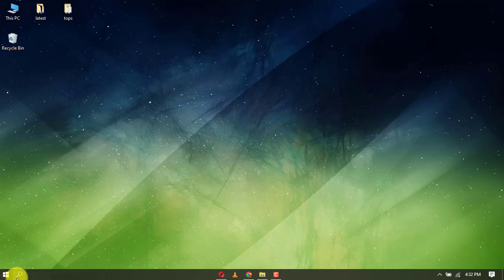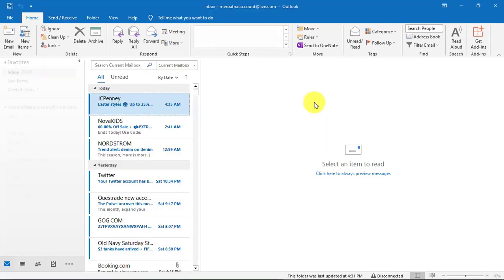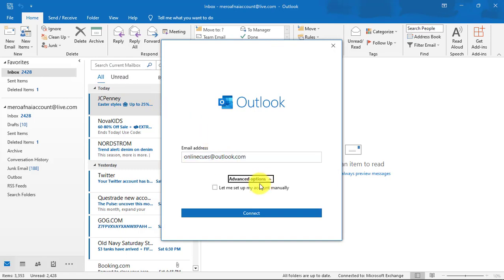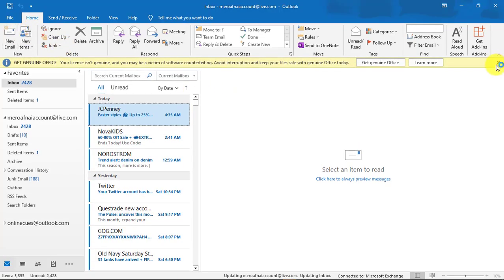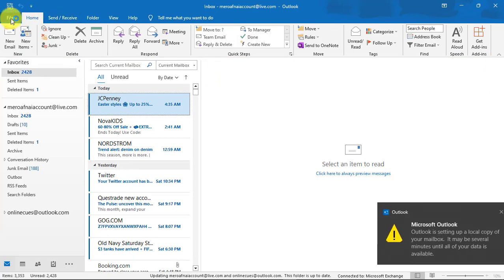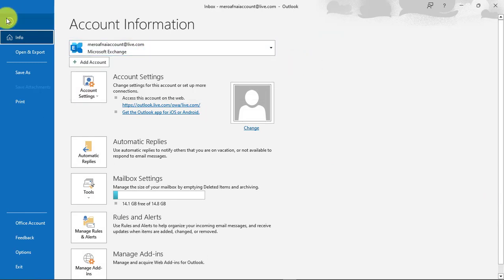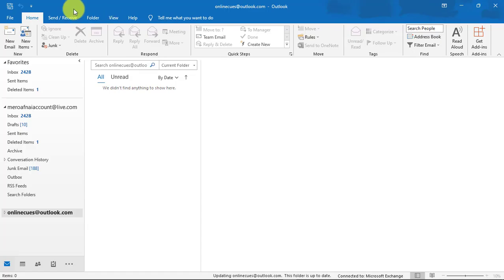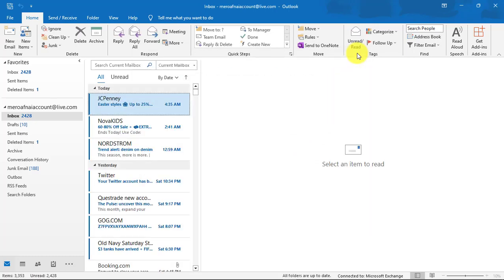How To Add Multiple Accounts in Microsoft Outlook?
In Outlook 2021, we are able to add multiple email accounts in Microsoft outlook that you have and switch between accounts anytime you want without having to log out and log in to different accounts each time. In order to check the emails that you receive is to click on the account that you want from the list of accounts that you have added from the drop down menu and you will be able to see the mails.